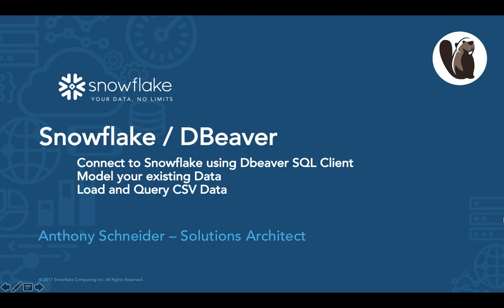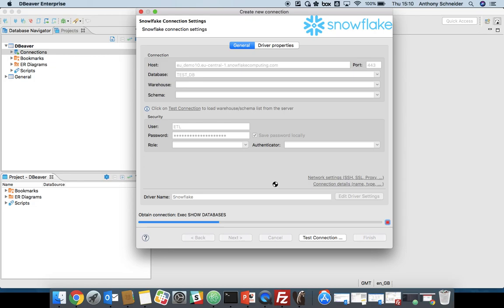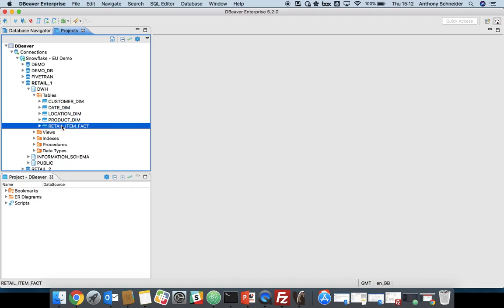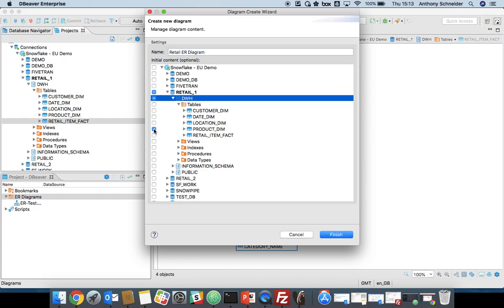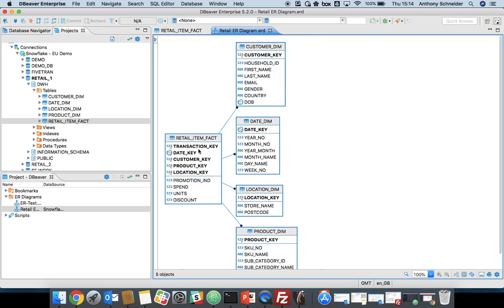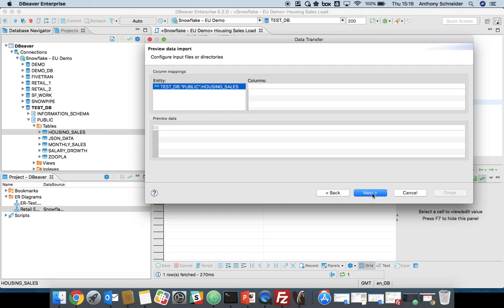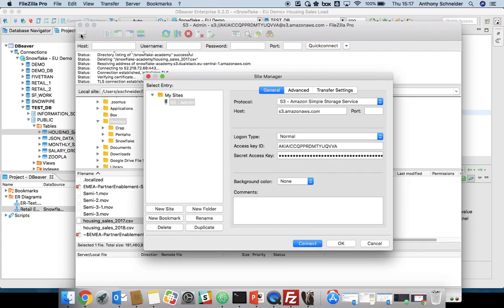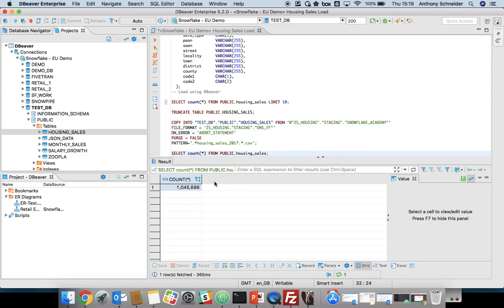Querying and Modelling in Snowflake using DBeaver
0:42 Connect to Snowflake using the DBeaver SQL Client
2:20 Model your existing Data into a Star Schema
5:54 Load and Query CSV Data